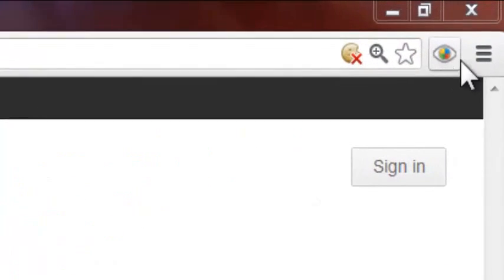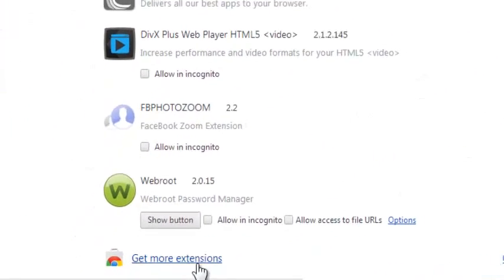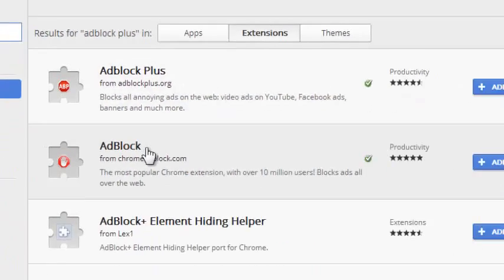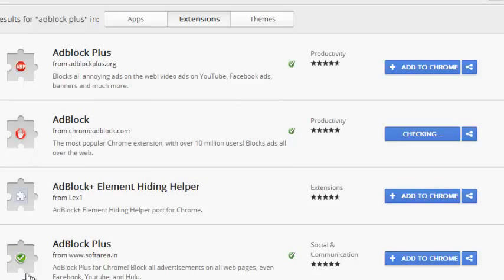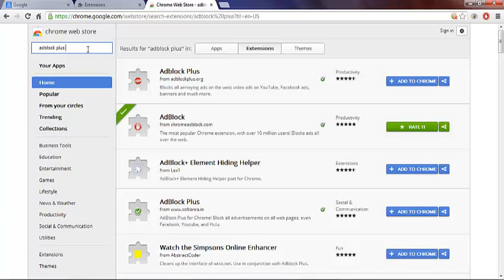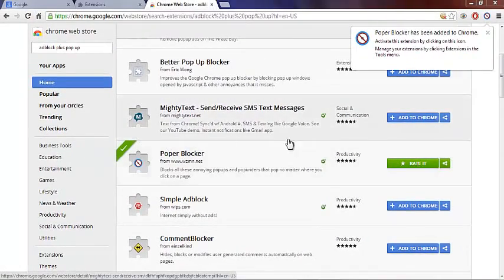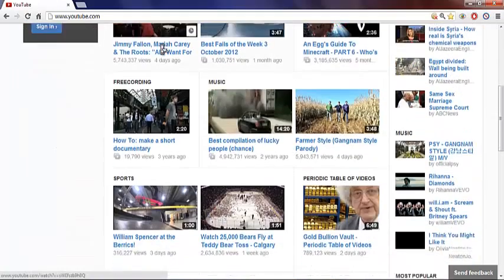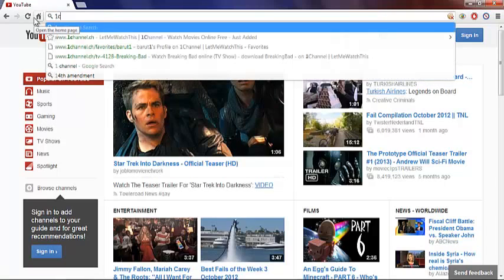How To get Rid Of Ads & Pop-Ups on Google Chrome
There are people stealing my videos and is plagiarizing. Please report them if you come across them.

How TO Get Rid Of -Ads- and -Pop-Ups- on Google Chrome

1) Go to Settings

2) Click On Extentions

Note: Poper Blocker is not need with the updated Adblock plus. If you still get some popups you can try different extensions to block them.